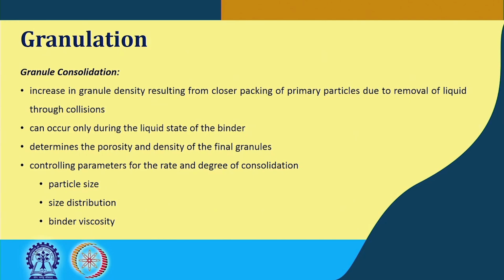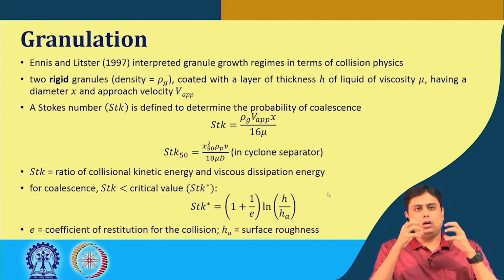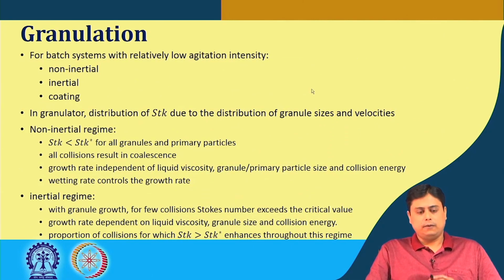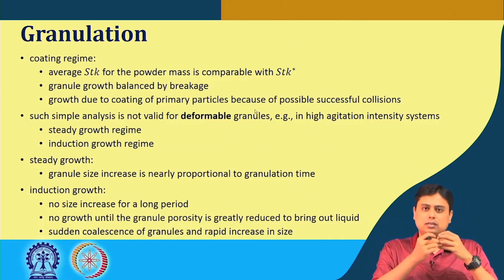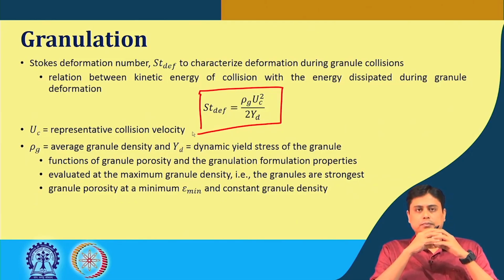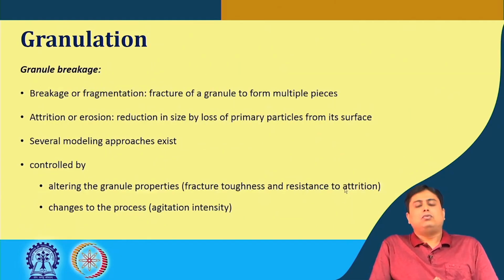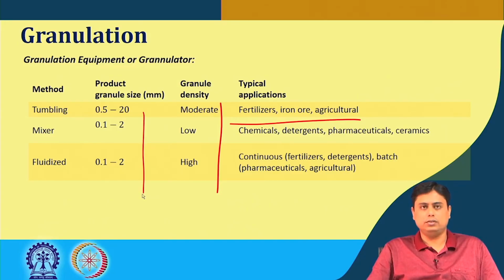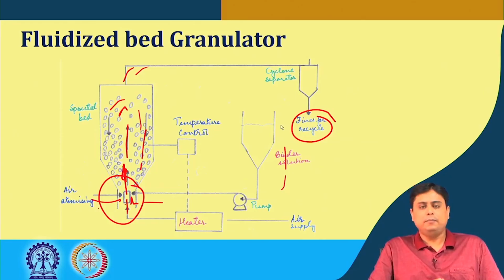Lecture 50: Particle size enlargement (Contd.)